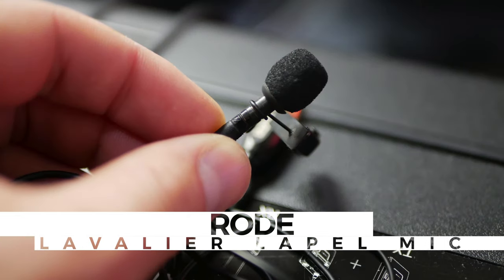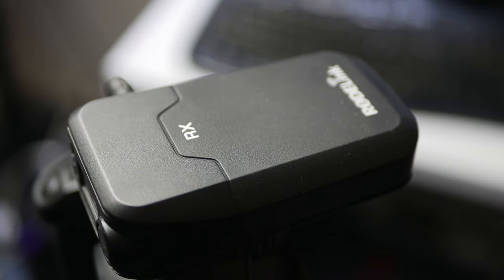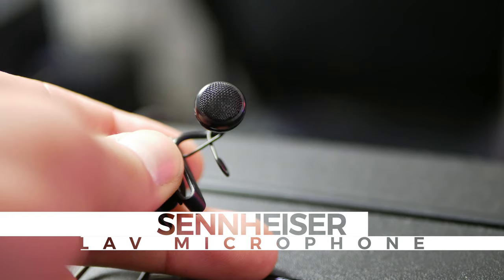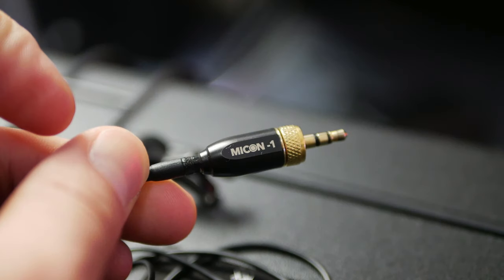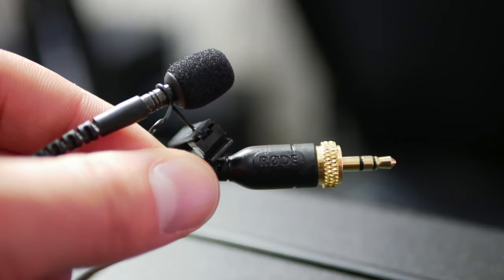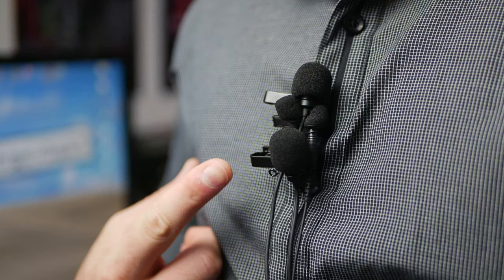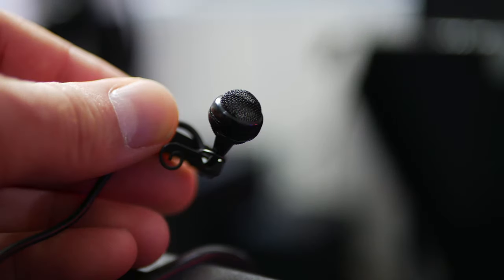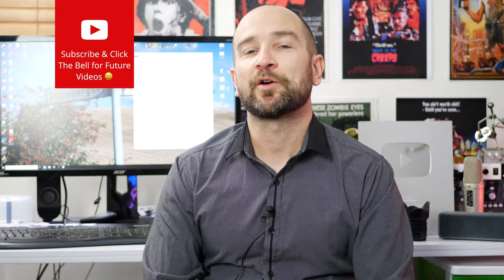The Ultimate 4 x Lav Lapel Mic Shootout - Which is Best?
Today I am comparing 4 Lavalier (Lav) microphones used for filmmaking and YouTube purposes. These 4 lapel microphones are some of the most popular you can find and are still the go-to for many video producers.

In this video, I am comparing two different Rode Lavalier Mics, the Comica Lavalier Mic, and the Sennheiser Lav mic.

🇺🇸USA Links (B&H Photo)
Rode Wireless Filmmaker Kit
Sennheiser ME2-II Lav Mic
Rode SmartLav+ Lavalier Mic for Smartphones
Rode Lavalier Microphone (Premium Mic)
Comica CVM-WM200A

🇺🇸USA Links (Amazon)
Comica CVM-WM200A